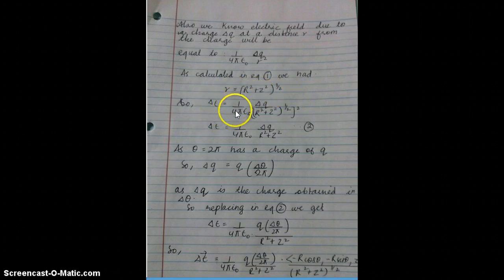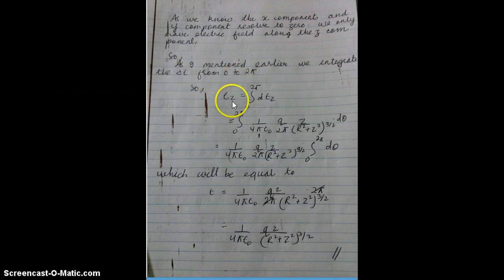Electric field due to a uniformly charged thin ring!